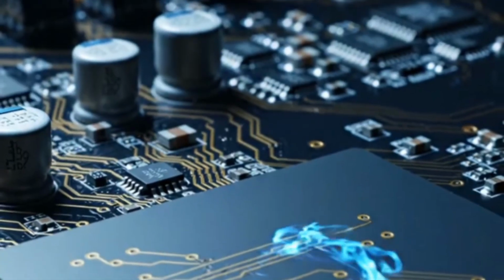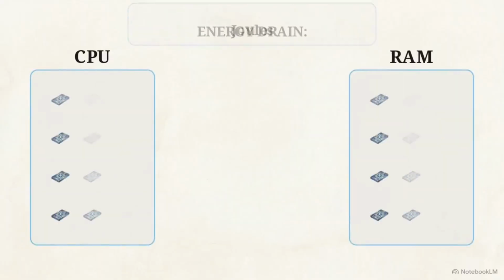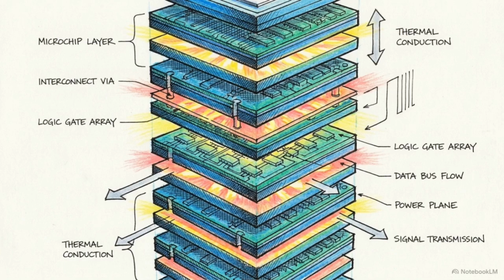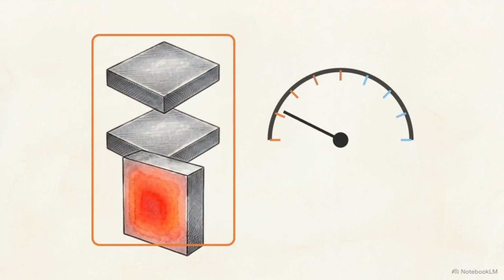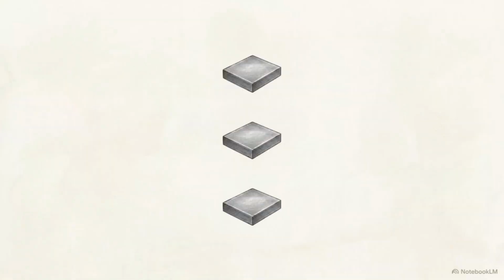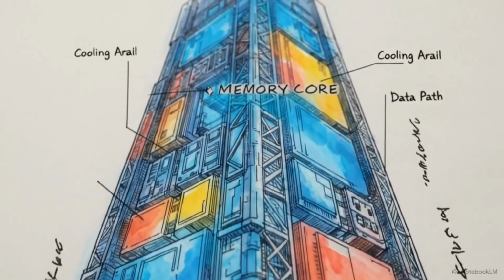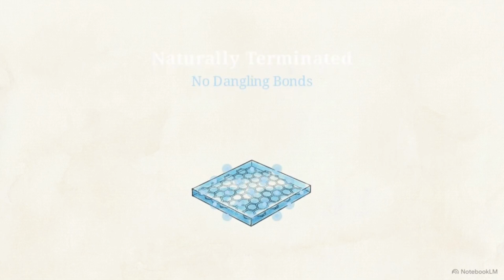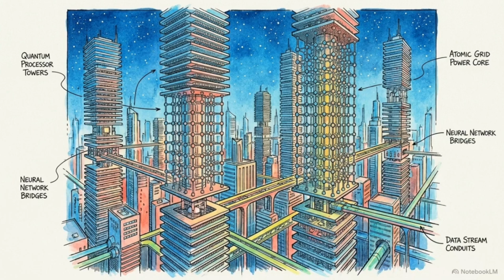Why Silicon is Keeping the World Stuck in 2D.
Current microchip manufacturing is reaching a physical plateau because traditional silicon architecture is limited to a two-dimensional layout. While stacking silicon layers into a vertical "skyscraper" design seems logical, it causes excessive heat retention and structural defects known as dangling bonds..